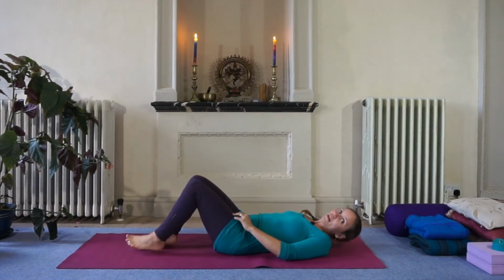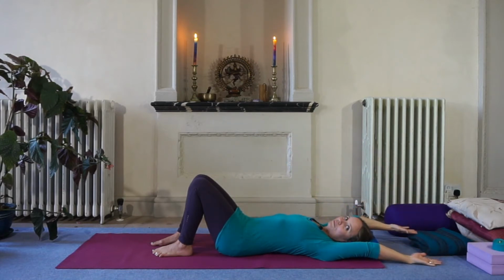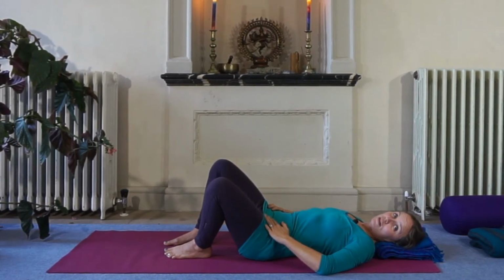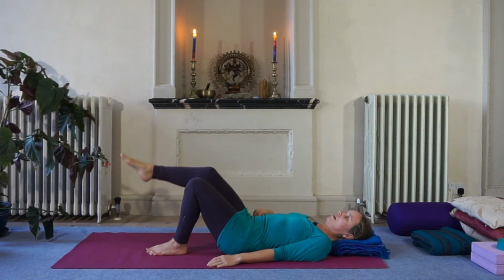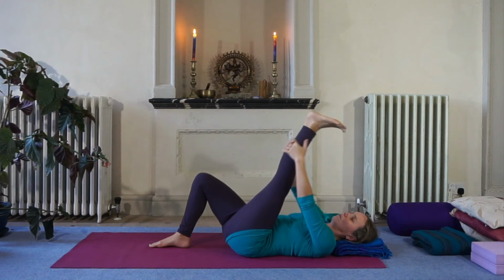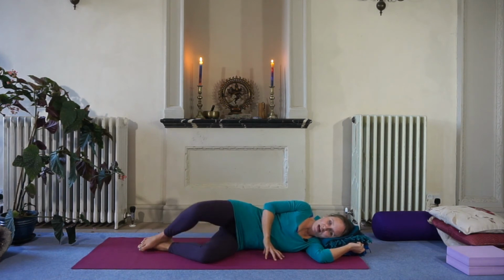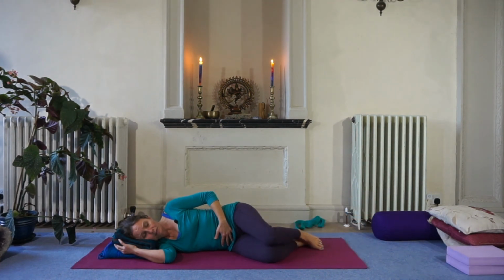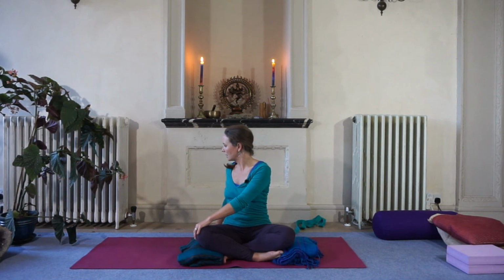25 Mins Post Op Yoga for Gentle Strengthening | Yoga for After Abdominal Surgery | Yoga with Joy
🦋 This yoga sequence is for anyone who has recently undergone abdominal surgery of any kind and is in recovery. The exercises and postures in this video are specifically chosen to be gentle enough to be started a few weeks after the operation and into the recovery process. 🌟

💓 If you found this yoga practice helpful here are two other 'yoga for after abdominal surgery' videos that you could try:

In my first video created for yoga after abdominal surgery (link above), the primary focus is very gentle healing, relaxation and stretching, with some very subtle strengthening. In this new video, 25 mins post op yoga for gentle strengthening, I've shifted the focus slightly to bringing strength to areas of the body that are likely to have lost some muscle tone during the early stages of recovery. We focus on the pelvic floor, inner core muscles and even some gentle toning of the legs and arms. The sequence still includes some stretching out of the body so it can be used on its own, however, this practice would be perfect used in conjunction with my first video, as they compliment each other well.

My inspiration for creating this second video of yoga for after abdominal surgery is twofold: my dear friend whom I made the original video for (to offer her an alternative to using just one video!), and all the other wonderful humans who stumbled across that video and are using it to aid their recovery. Thank you for your kind words of encouragement and support. I'm so happy these videos are helping you heal your body.

As always, please be mindful of using this video (and any of my videos) without prior guidance from your doctor. If you've very recently gone through surgery, please leave enough time - a few weeks at least - to allow your wound and scar to recover enough before starting on this rehabilitation program of exercises.

I wish you health and healing 🌿 blessings on your recovery 🙏✨ love to you 💜

⭐✨ Once you've recovered considerably, check out my playlist of Gentle Yoga videos, as quite a few of the sequences on there will be suitable for the next stage of recovery the body:

⭐✨ Also, try my Yoga for Core Strength, where we focus on building up abs and core muscles, which is perfect for that next stage of rehabilitation:

🌺 I love your feedback! Please let me know if you have any requests for yoga sequences in the comments below 👇 and I'll add it to the list. I'm uploading one video a week at the moment, each Sunday morning (7am UK time).

🌞 'Radiant Sun' - the music in my intro / ident at the beginning of the video - is a snippet of a beautiful song written by my friend Ollie Frame ) and recorded by my super talented sister, Susie Ro Prater (YouTube

👉 This yoga video is set in the beautiful Angel Hall yoga studio, in Totnes, Devon, England. Here is my website so you can take a look at the gorgeous space and everything that's happening here!

Love & gratitude 💛✨
Joy 🌻

This free online yoga class video with Joy Prater is for: yoga strengthen after abdominal surgery - pilates and yoga for post op recovery - yoga after hernia operation - yoga for recovery after abdominal surgery - yoga for recovery after hysterectomy - yoga after Caesarean delivery - yoga after c-section - yoga Caesarean recovery - yoga surgery - english accent yoga - real yoga.